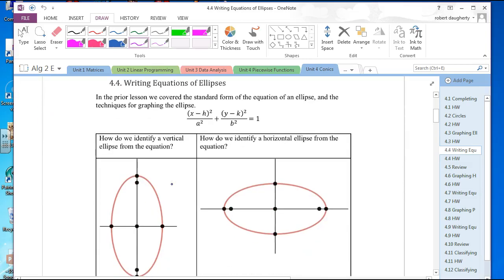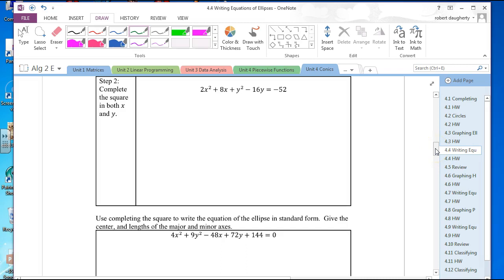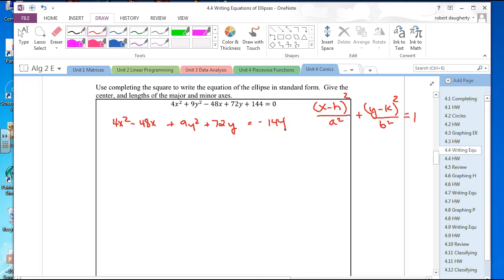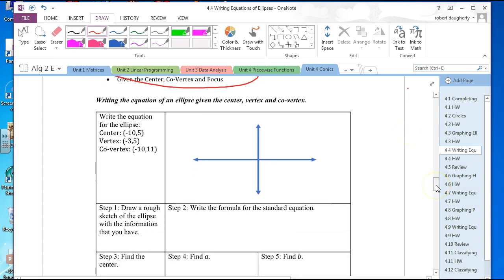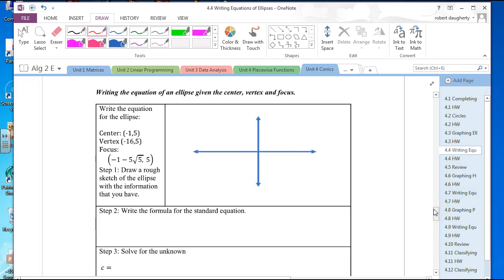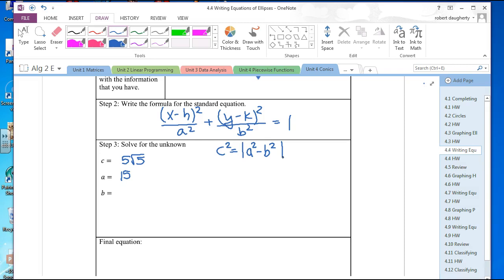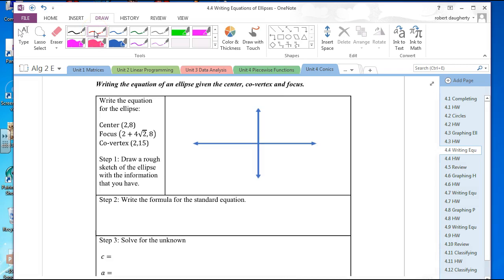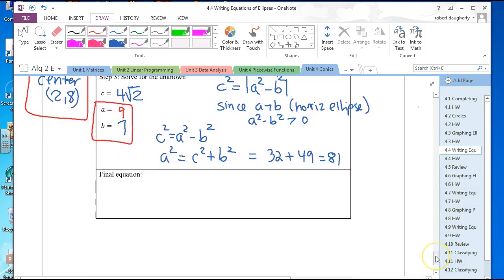Alg2 4.4 Writing Equations of Ellipses